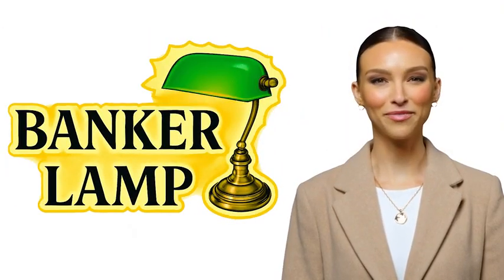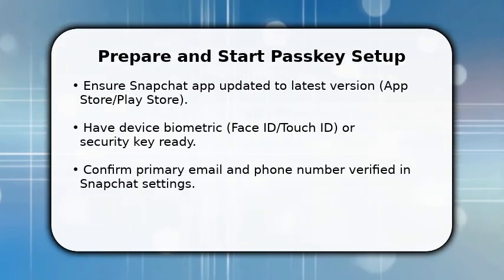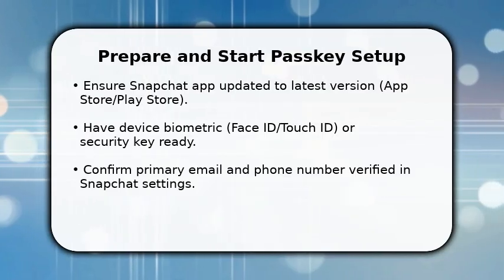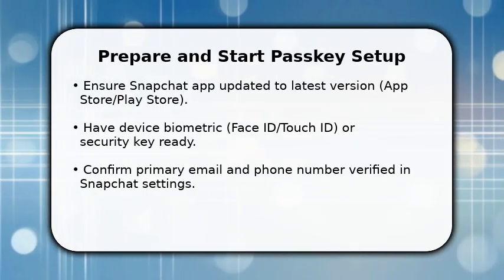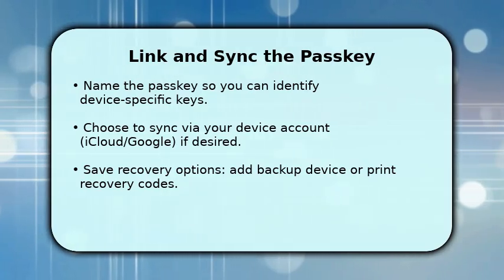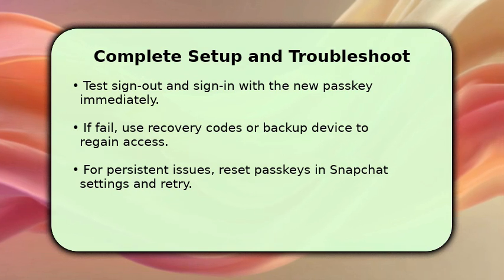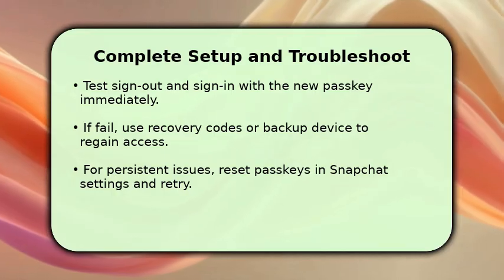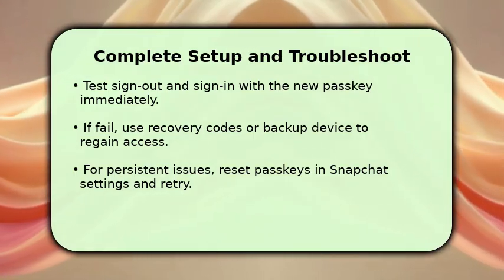How to Use Passkey on Snapchat - Full Guide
How to Use Passkey on Snapchat - Full Guide | 🔒 Surfshark VPN Deal — Stay private and secure. $1.99/mo + 3 Months Free ▸

Discover the secrets to unlocking your Snapchat experience by learning how to use passkey. This comprehensive guide walks you through setting up and managing a secure, private account on one of social media'thy most popular platforms.

Snapchat, passkey, secure login, private account setup, social media privacy